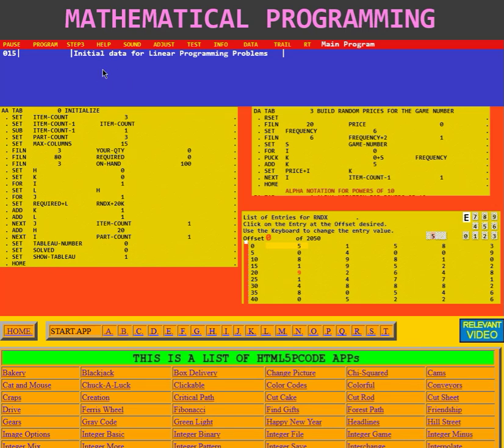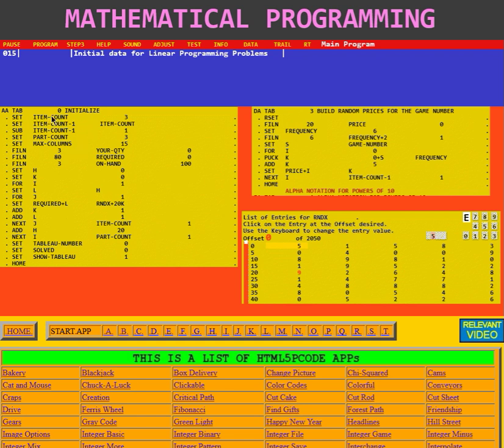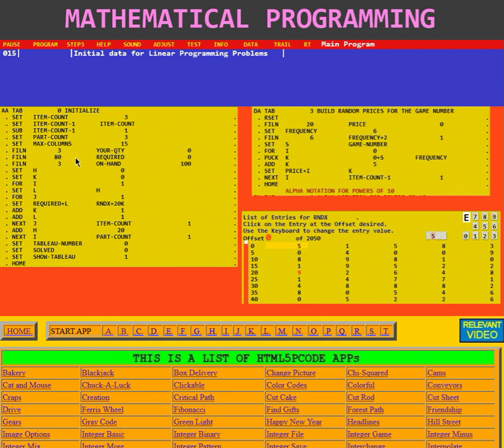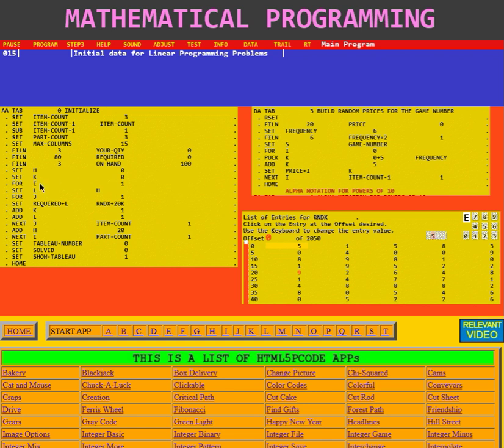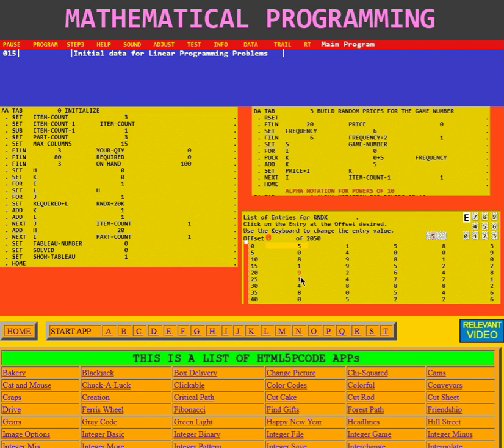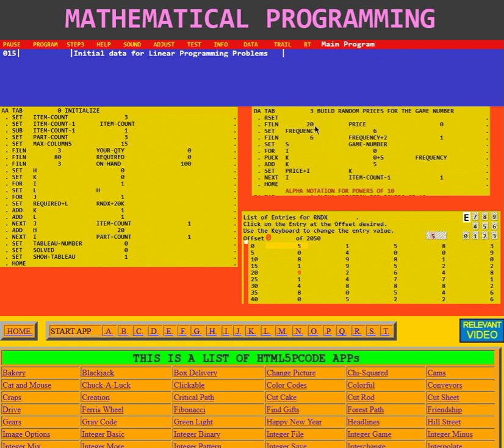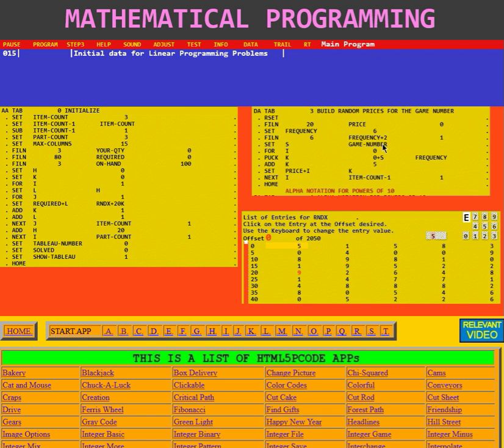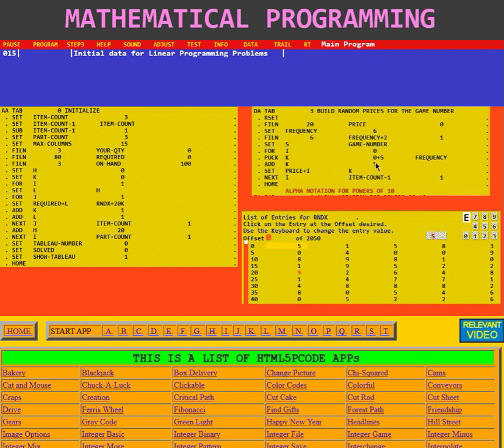Initial Linear Programming Problem Data zzmp015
Routines to make the Initial LP Data